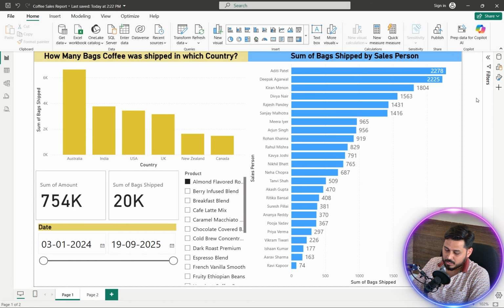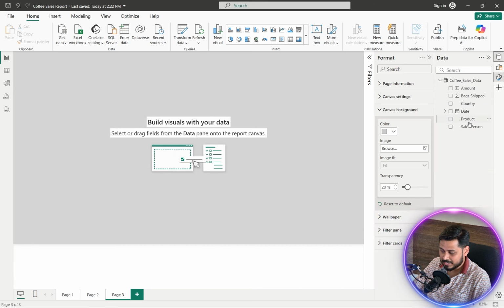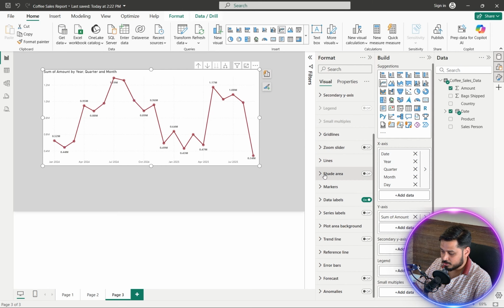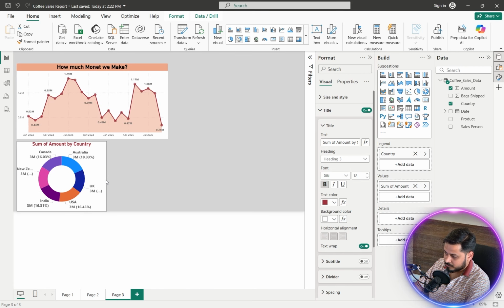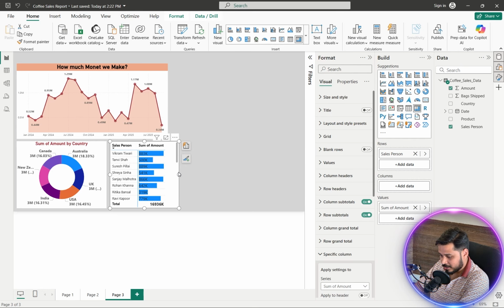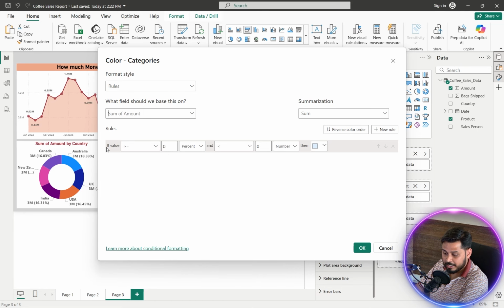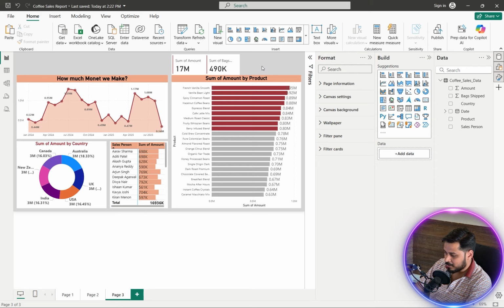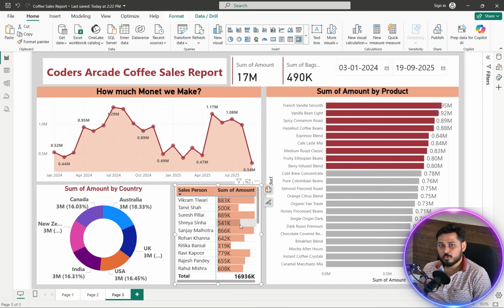Create a Professional Business Report in Power BI | Advanced Dashboard Design & Insights Tutorial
📖 Description:

🔥 Take your Power BI skills to the next level!
In this 30-minute video, we’ll transform the same dataset from our first Power BI tutorial into a professional business report packed with clear insights and beautiful visuals.

You’ll learn not just how to build charts — but how to analyze, format, and design a report that tells a story your business can act on.

✨ What You’ll Learn:

How to refine your Power BI reports for a professional look

Techniques to uncover deeper insights from the same dataset

Best practices in layout, color themes, and chart formatting

How to present sales insights by country and salesperson effectively

Real-world tips for turning data into meaningful business decisions

Viewers who watched the “First Business Report in Power BI” tutorial

Beginners ready to advance to professional-level reporting

Business users who want to create impactful, insight-driven dashboards

💬 Watch till the end to learn how small design tweaks can make a big difference in how your audience reads your data!

Story ,,,
In the bustling metropolis of data, where spreadsheets loomed like skyscrapers and numbers whispered secrets, lived a young analyst named Alex. Alex was brilliant, but felt like a lost tourist in the ever-expanding city of information. Every report generated was a clumsy sketch, lacking the clarity and impact needed to navigate the city's complex landscape.

Then, Alex discovered Power BI. It was like a master architect, a skilled cartographer, and a persuasive storyteller all rolled into one. Suddenly, raw data transformed into interactive, visually stunning dashboards. Alex could now see the city's trends, identify hidden districts of opportunity, and guide decision-makers with confidence.

No longer were reports mere documents; they were compelling narratives, revealing the true essence of the data. Alex, once overwhelmed, became the city's most trusted guide, wielding the power of professional report generation to illuminate the path forward, one insightful visualization at a time.